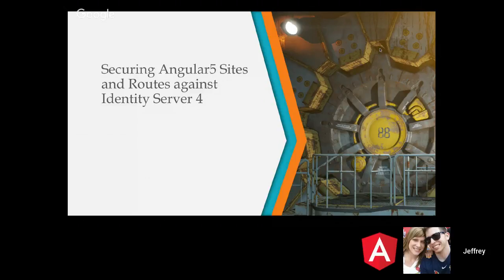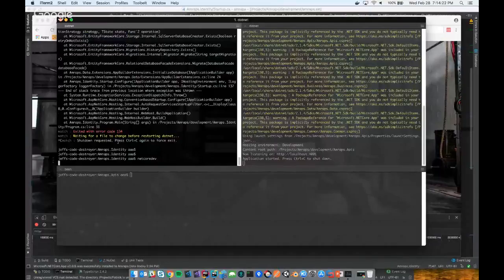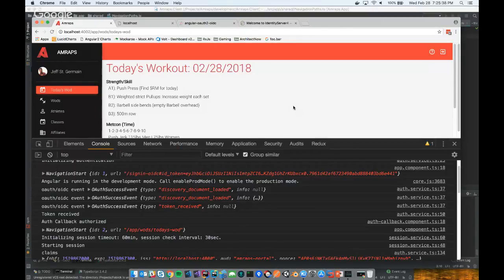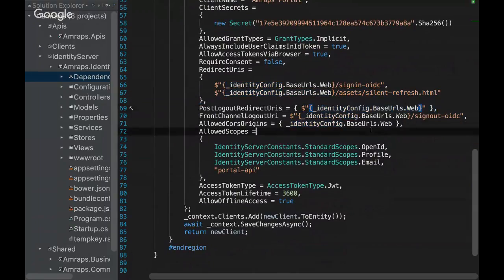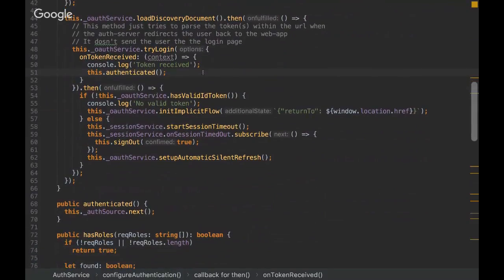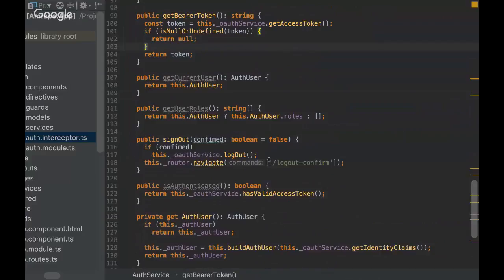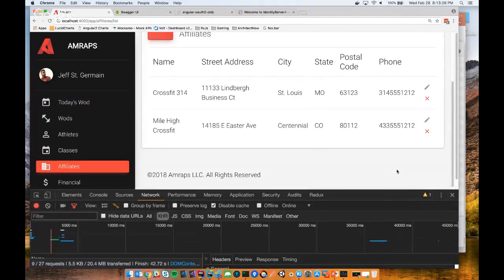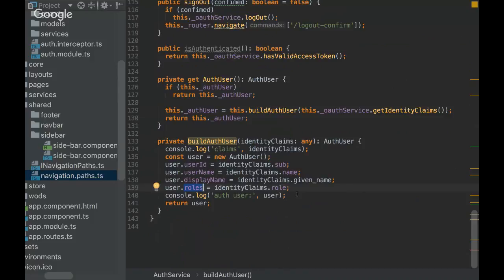ngSTL w/ ArchitectNow - Building a Secure Angular 5 Application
Build a secure Angular 5 application using OAuth2 and OpenId Connect. In this discussion I will show you how I use ‘angular-oauth2-oidc’ to manage the OAuth2 we will discuss using Redux to store authentication credentials, build services to expose authentication data, use a Http Interceptor to inject the bearer token to the Api calls, and use the service to build guards to lock down routes and components. We will also use observables to setup timer services to check session timeout and token expiration for refresh.

Technologies to be used:

ASP.NET Core 2 APIs
Identity Server 4 (ASP.NET Core 2 MVC)
Angular 5
Redux